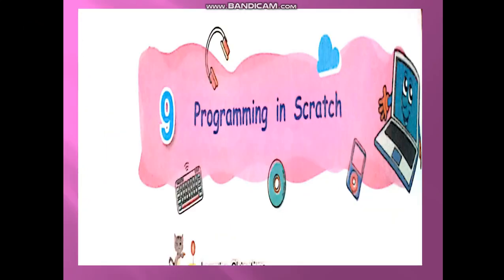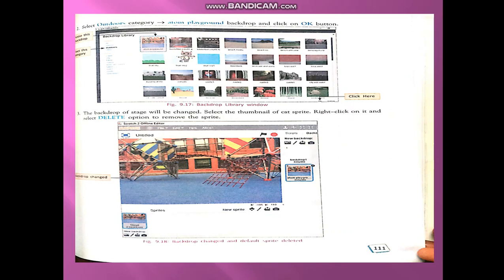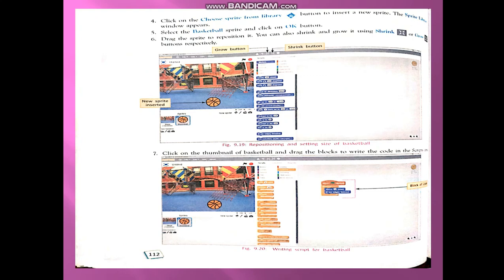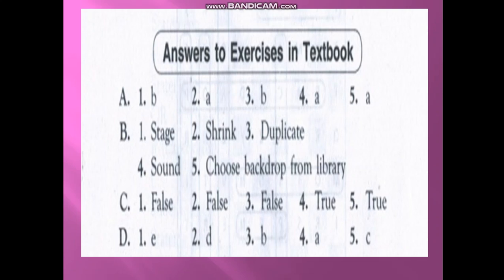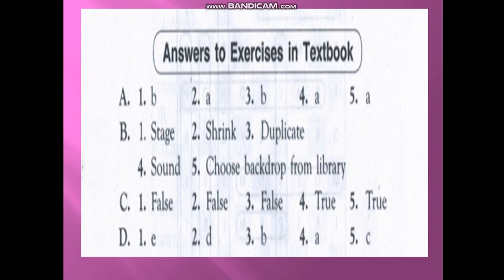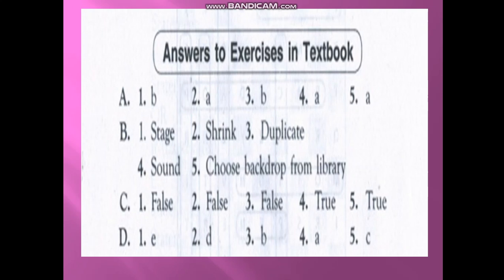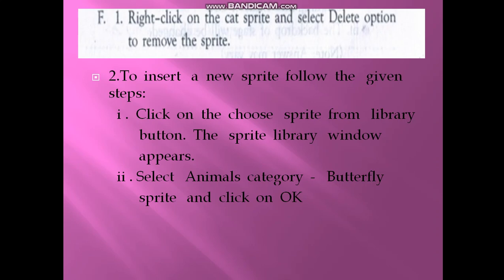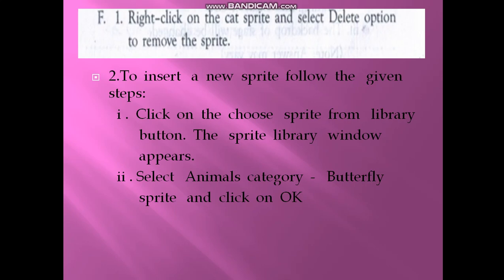SRI PARASAKTHI VIDYALAYA CBSE